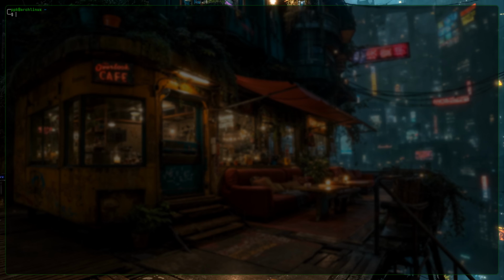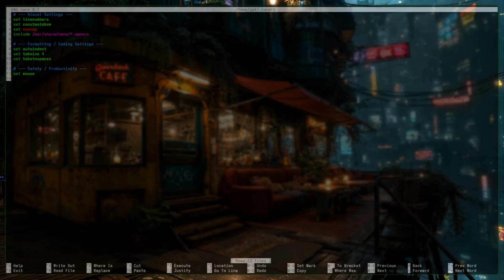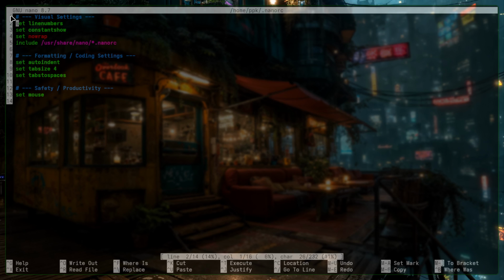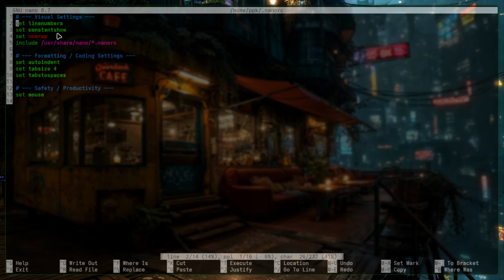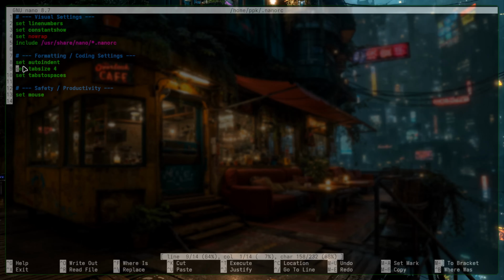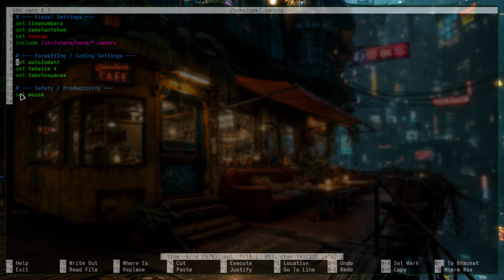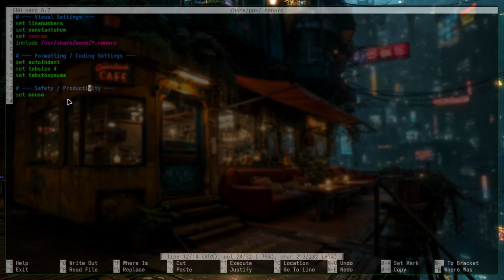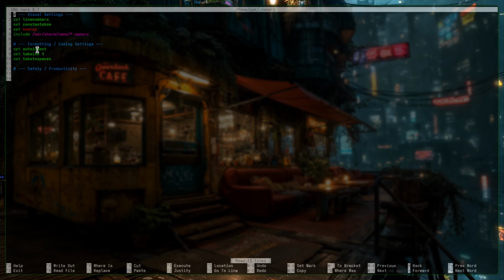STOP Using Basic Nano! Pro Settings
Tired of using a plain, basic text editor? Learn how to transform your Nano editor experience with my essential Nano configuration guide! I'll show you the quick setup for the .nanorc file to enable line numbers, syntax highlighting (color codes), and disable frustrating text wrapping. This is a must-see for any Linux user, especially those on Hyprland or Arch Linux, who want to boost their terminal productivity with a simple, powerful editor.